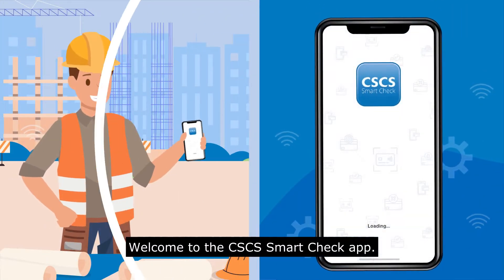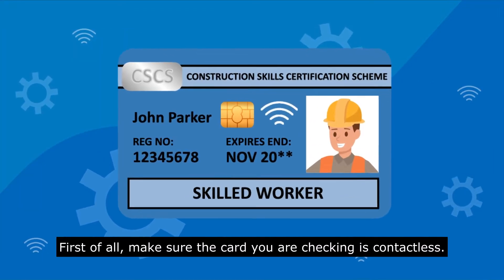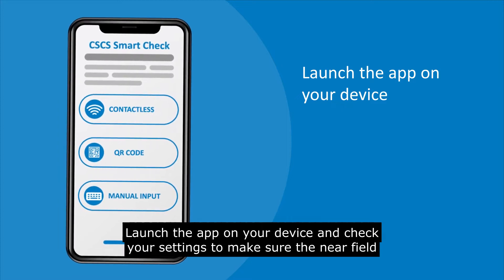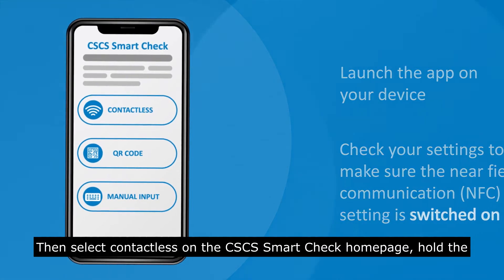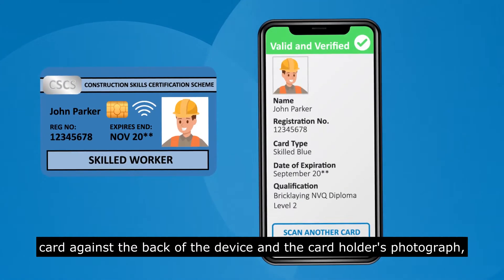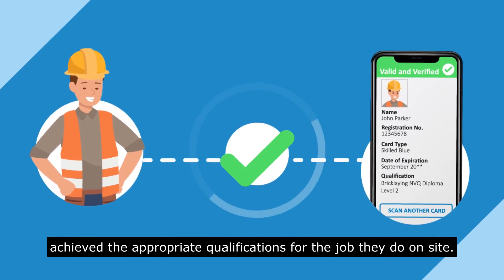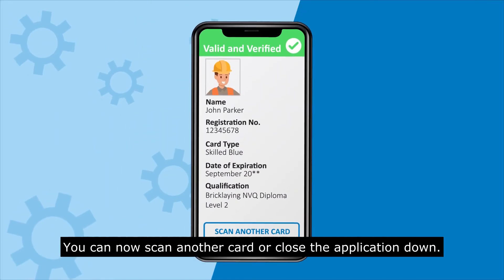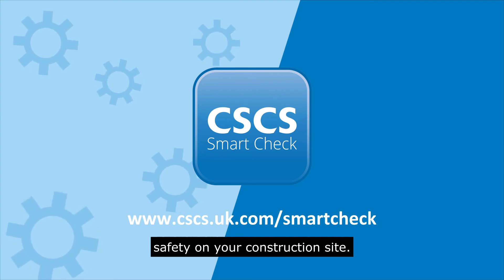CSCS Smart Check | How to check a card using Contactless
This video offers a step-by-step guide on how to use check a card using Contactless with CSCS Smart Check.